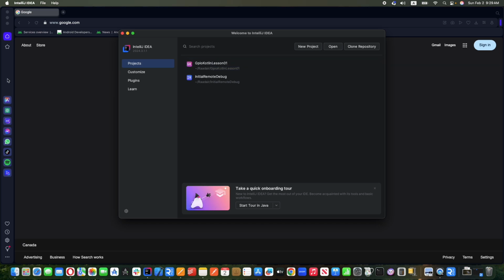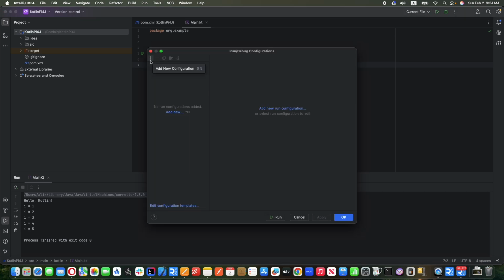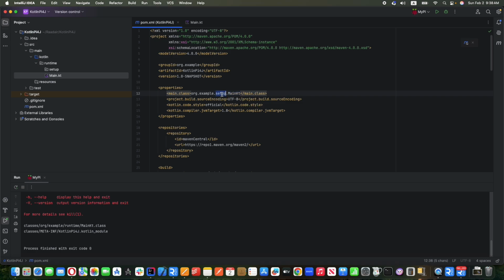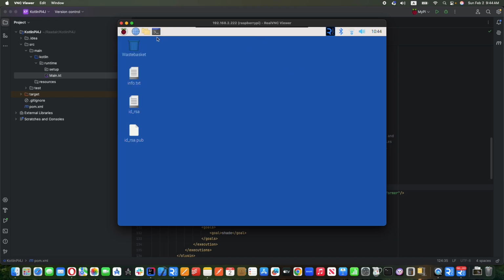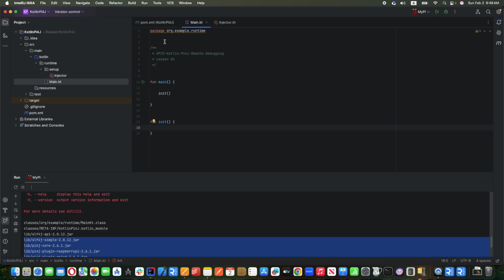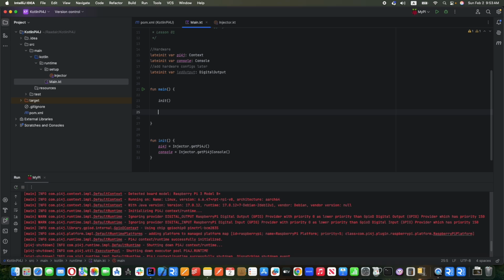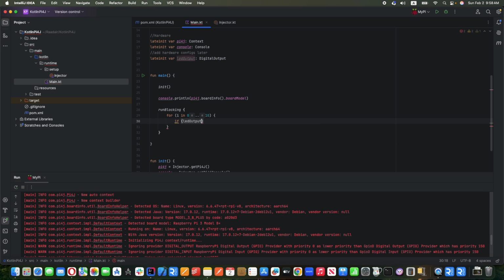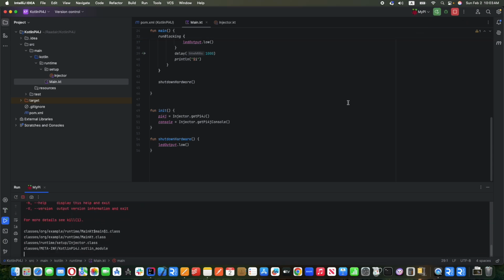Lesson 01. Basic setup: GPIO/RaspberryPi/Kotlin(Java)/Pi4J/Robotics/AI-TensorFlow